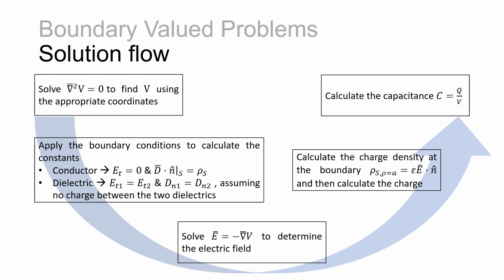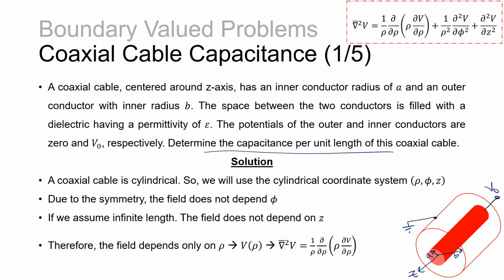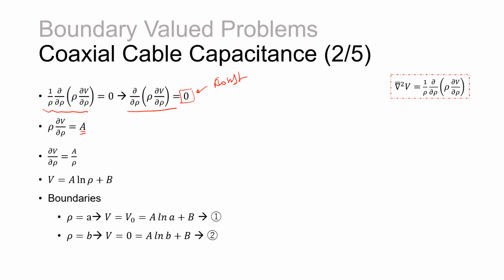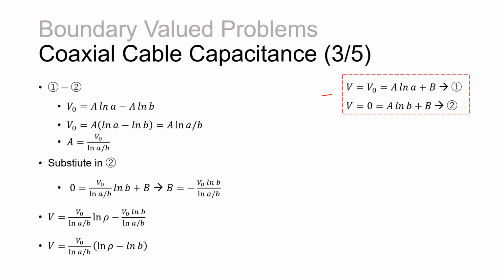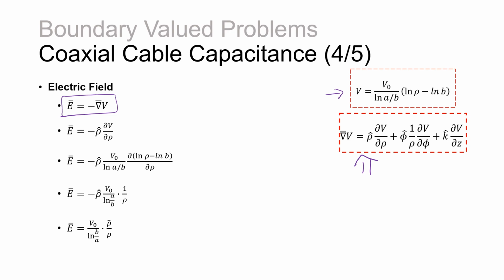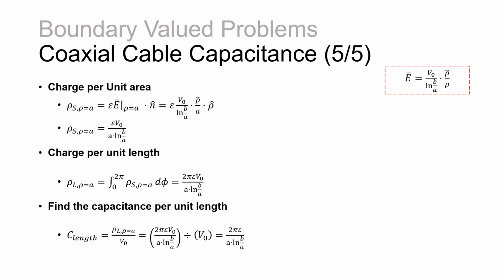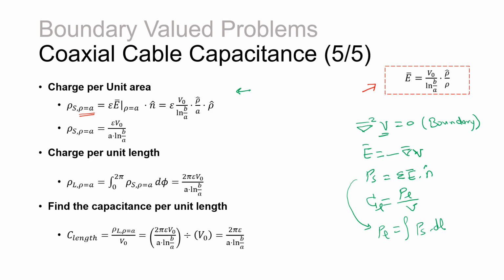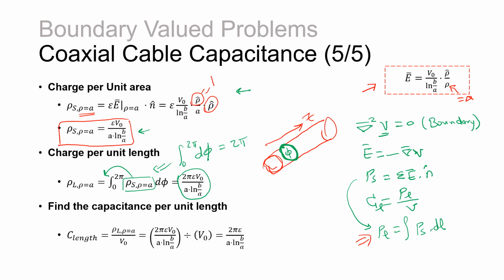Boundary Value Problems: Coaxial Cable Capacitance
In this lesson, we solve a classic boundary value problem to determine the capacitance per unit length of a coaxial cable using electrostatic field theory.

Starting from Laplace’s equation in cylindrical coordinates, we exploit the symmetry of the coaxial geometry to reduce the problem to a one-dimensional potential function. Appropriate boundary conditions are applied at the inner and outer conductors to obtain the complete expression for the electric potential.

Using the potential distribution, the electric field is derived through the potential gradient. The surface charge density on the inner conductor is then calculated using boundary conditions on the electric displacement field. Finally, the capacitance per unit length is obtained directly from the charge–voltage relationship.

This example demonstrates the full boundary-value-problem solution flow and shows how electrostatic field analysis leads naturally to practical transmission-line quantities.